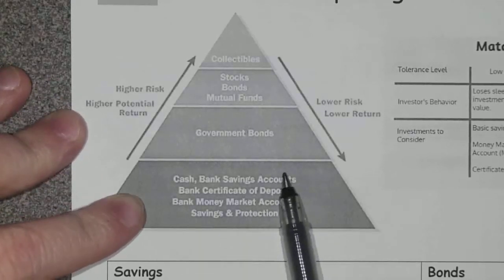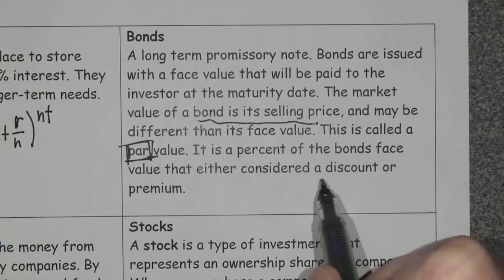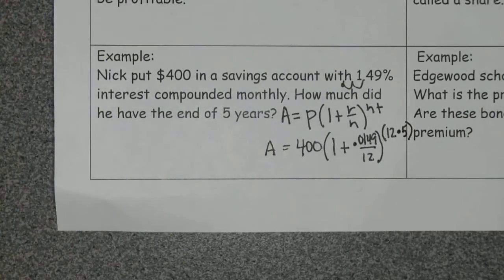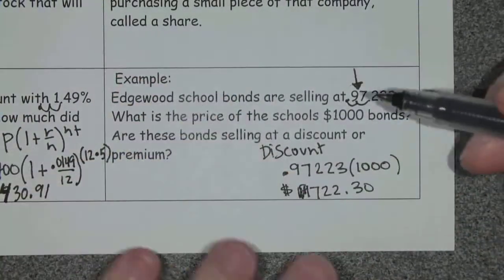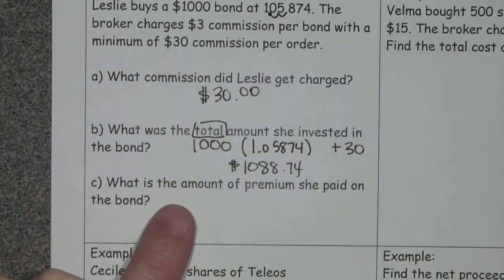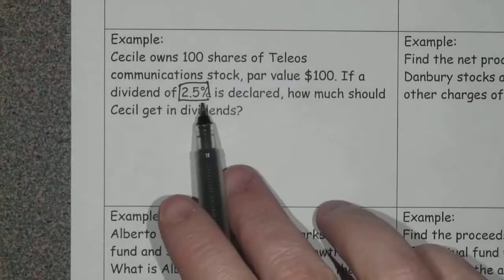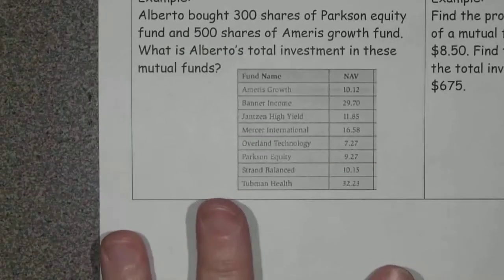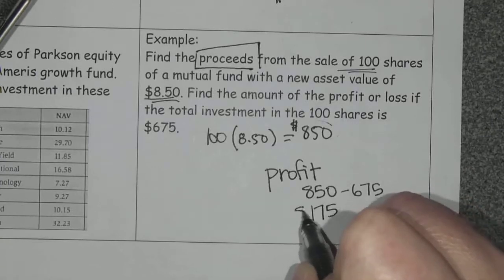2.3 Notes math for life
Comparing investments